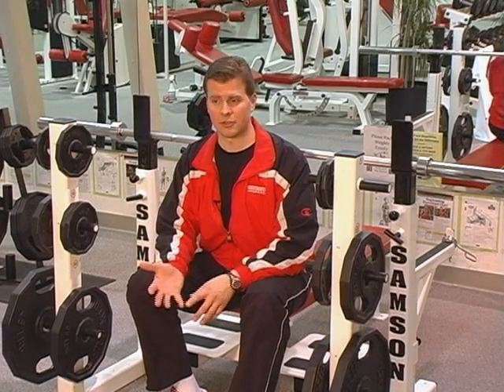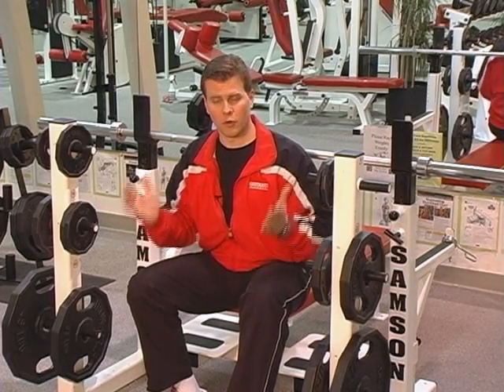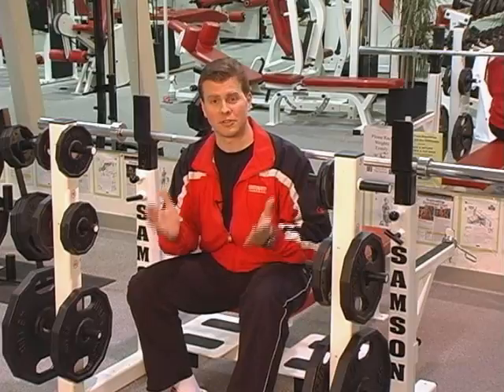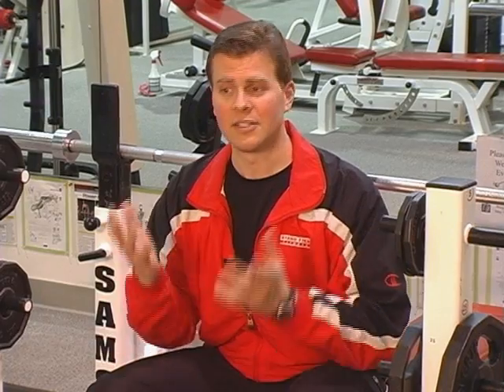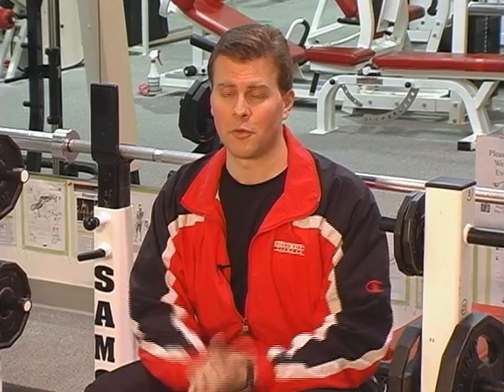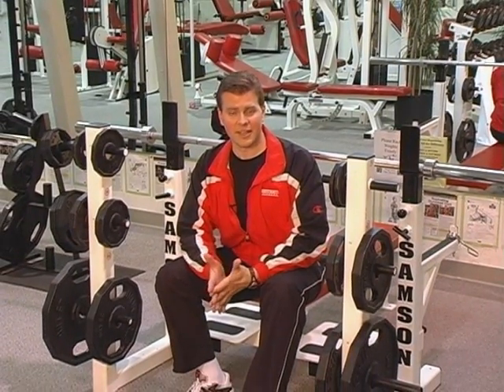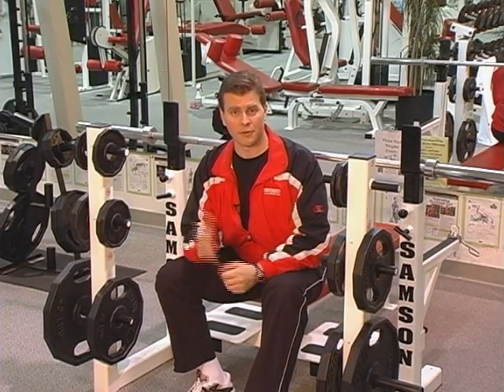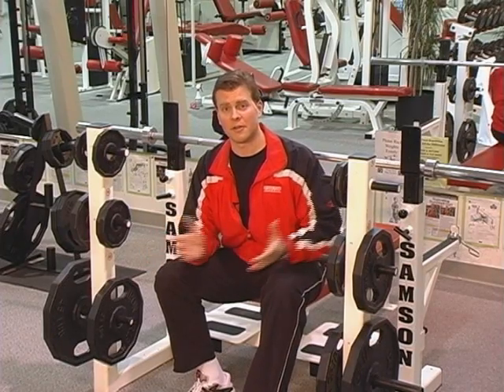Workout SET & REPS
SETS & REPS are often confused, so don't get your mords wixed. A repetition (or rep for short) is one complete movement of an exercise, basically one lifting and one lowering of a weight. For example, during Push-Ups, you lift your body up and lower your body down; that is one rep. If you perform 10 Push-Ups in a row, you've performed 1 set of 10 reps. Let's say you take a break, perform 10 more Push-Ups, take another break, perform 10 more, and then stop. You've now completed 3 sets of Push-Ups, for a total of 30 reps. Changing the number of sets and reps is one of the simplest techniques for adding variety to your program. If you want to learn more about The Best Way To Exercise, please